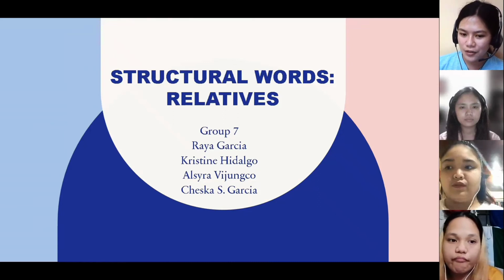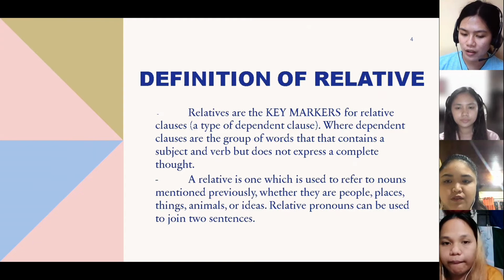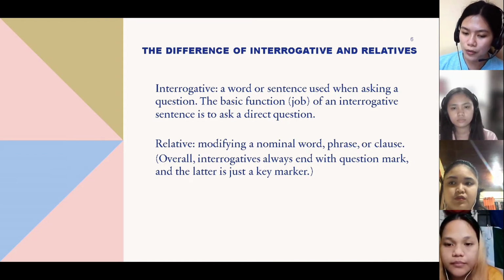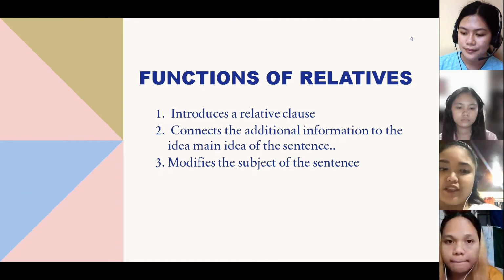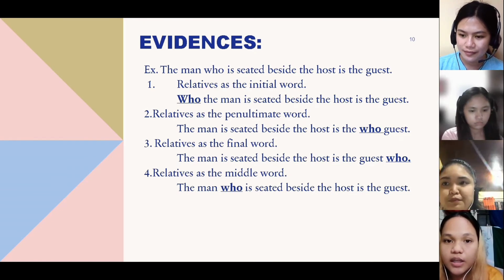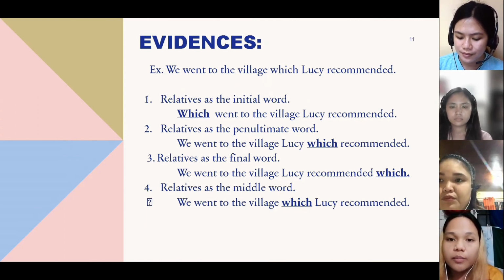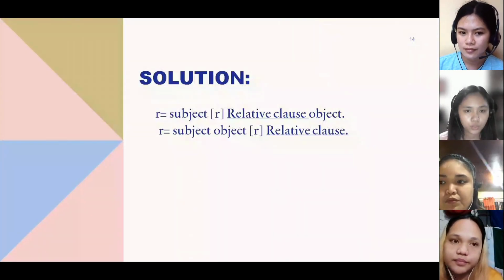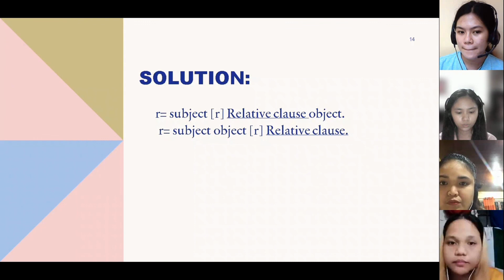3A - Syntactic Environments of Relatives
This is a video presentation of my students (ABEL 3B) for ELS 107.